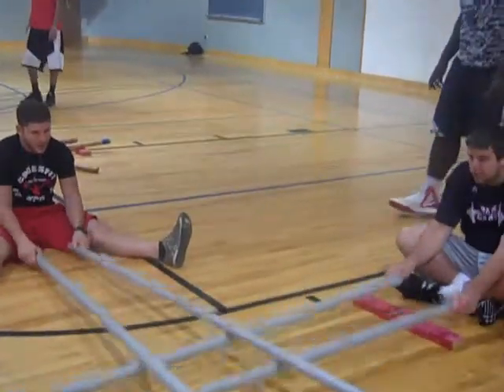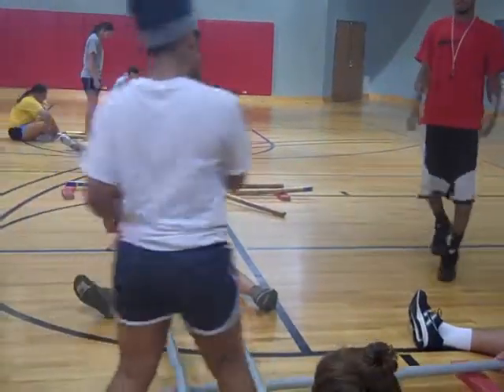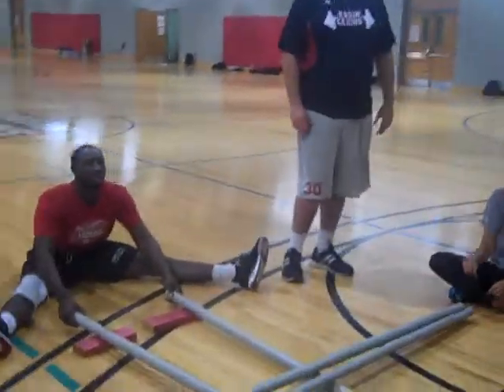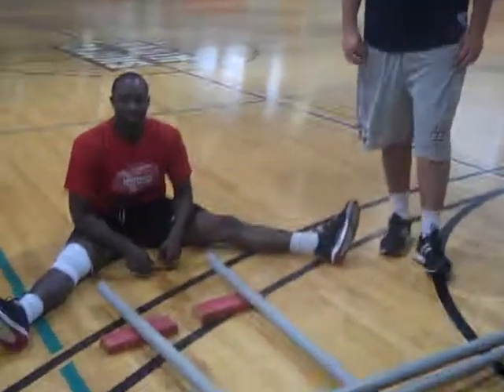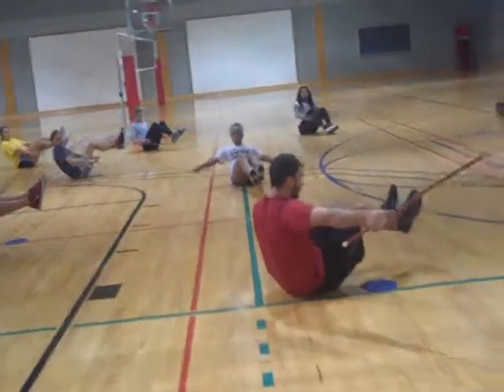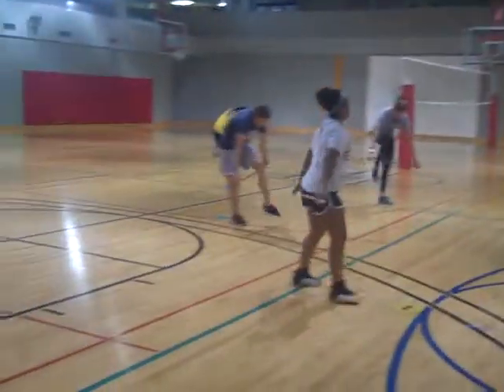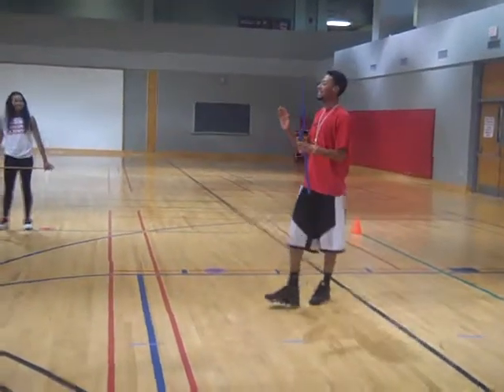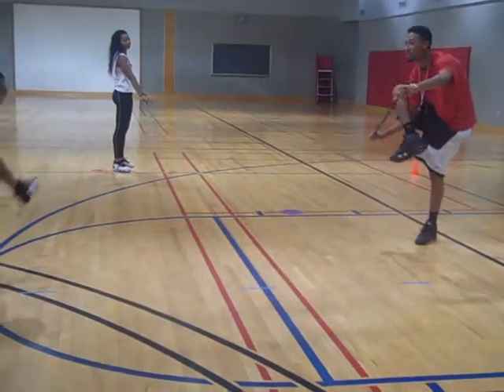Number Tag, Chinese Jump Rope Sailboat, Tinikling Cross, Partner Juggling